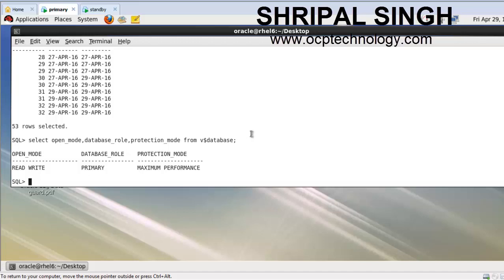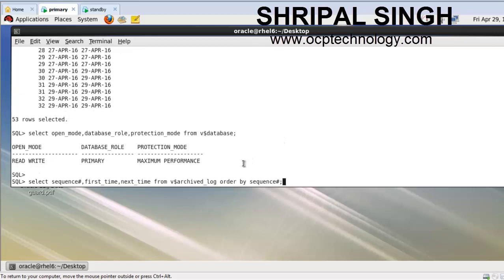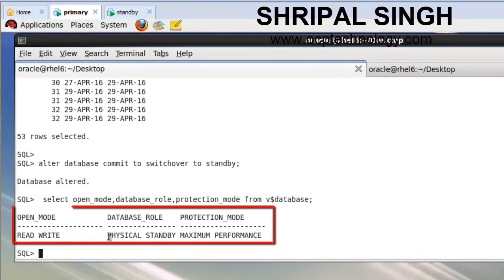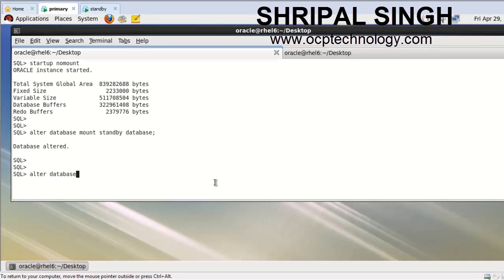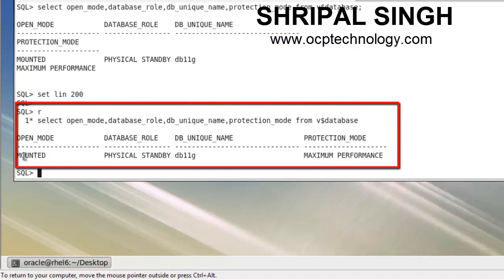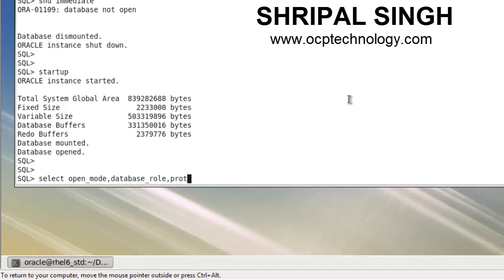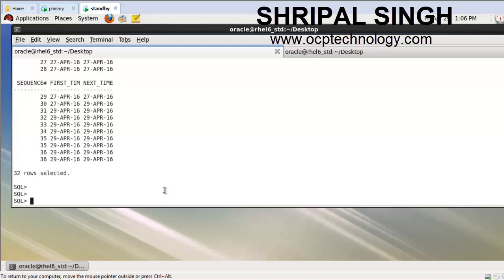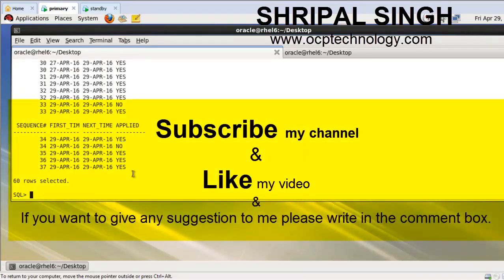switchover role primary to standby and vice versa in Oracle 11g R2 | Part-6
In this tutorial, i'm going to show you how to switch over role primary to standby and vice versa in Oracle 11g R2